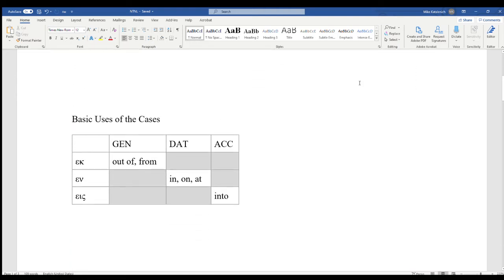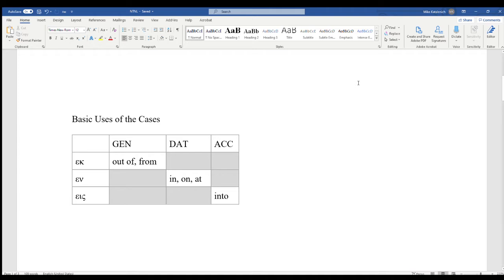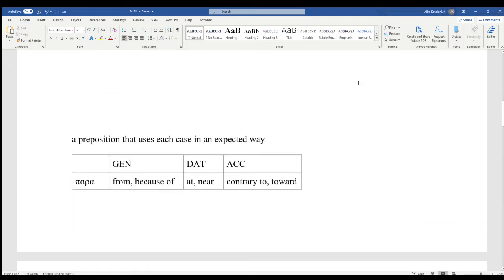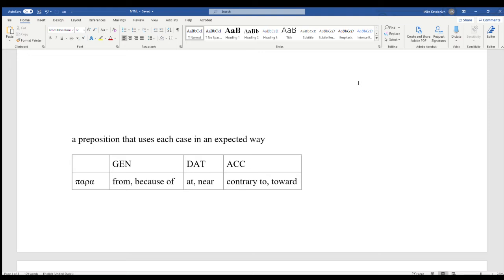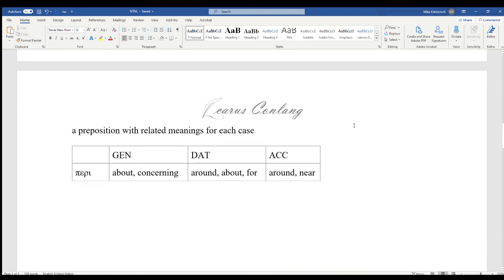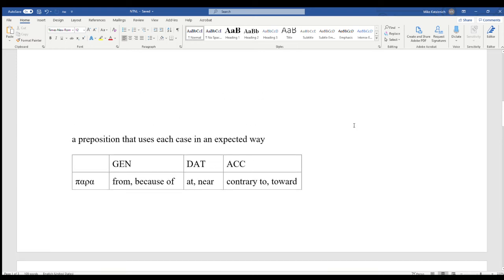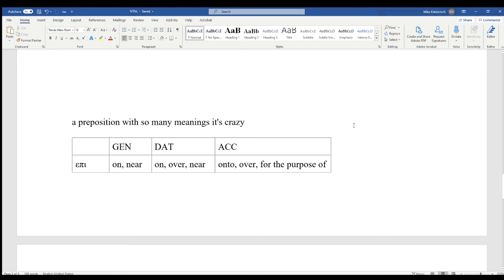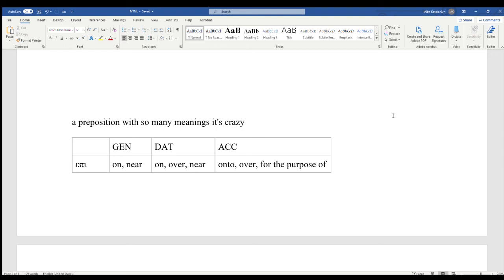NTNL | Attic Greek | Prepositions and Cases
Prepositions in Attic Greek can interact with cases in fascinating ways.